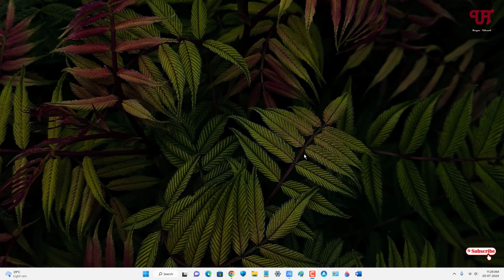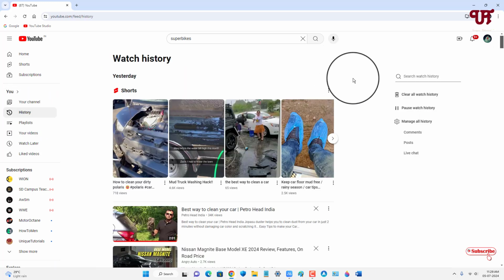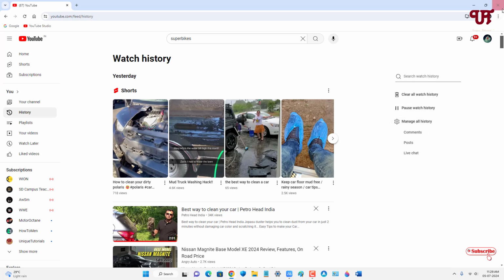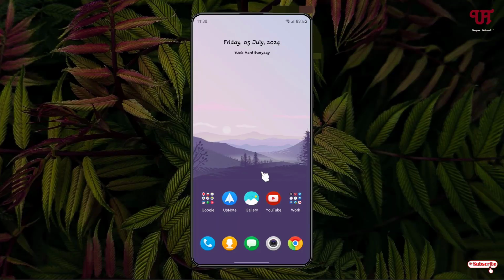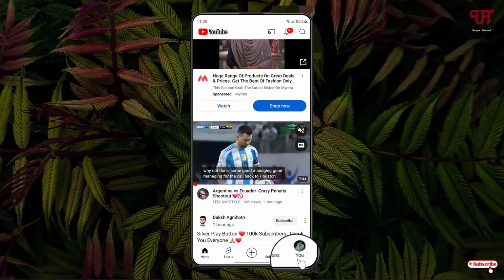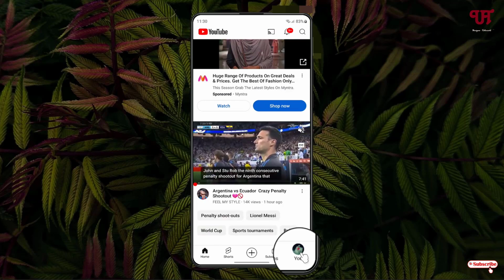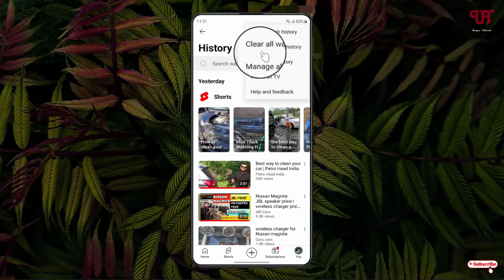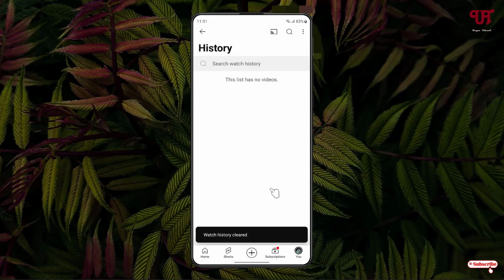How to Delete Entire Youtube Watch History all at once in computers and smartphones ?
This video tutorial is all about How to Delete Entire Youtube Watch History all at once in computers and smartphones.